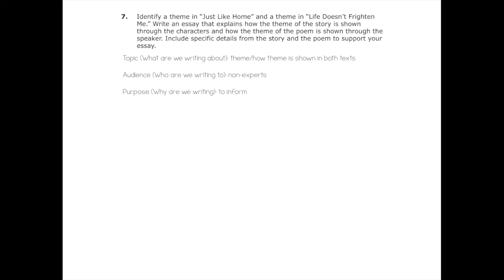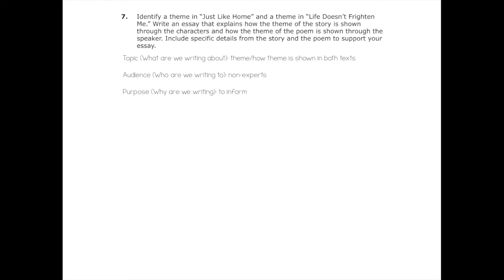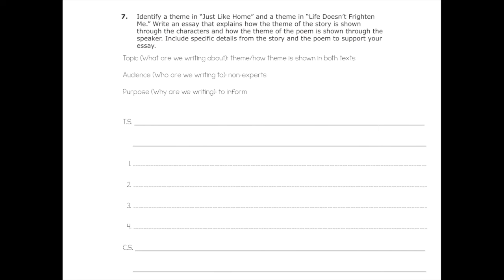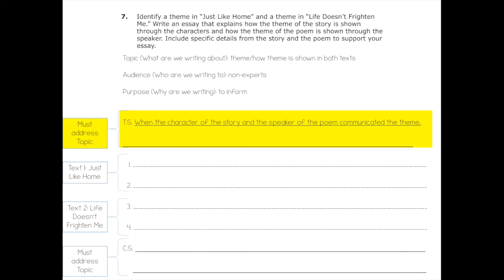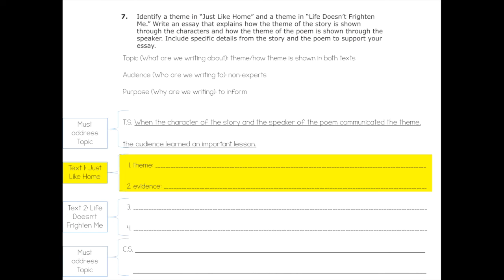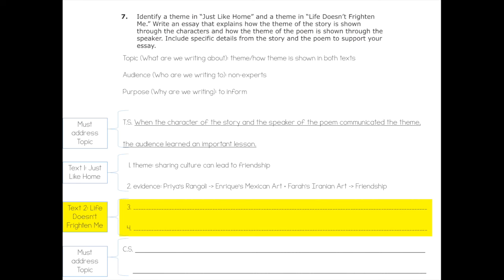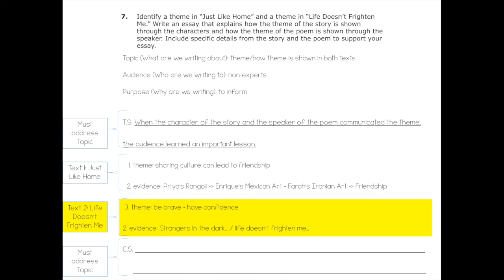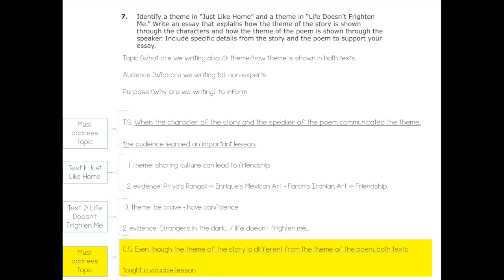PARCC Practice Test 1 Essay Outline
This video is a guided 1-paragraph outline to respond to the essay prompt for PARCC Practice Test 1. Make sure to review the texts first (you can watch my first lesson for a read aloud!) and TAP out the prompt (check Ms. Johnston's Lesson 3!)

To access the test, review Ms. Johnston and Mr. Freeman's packets